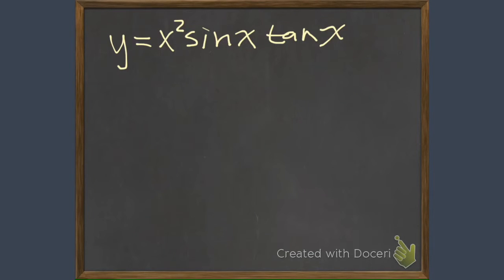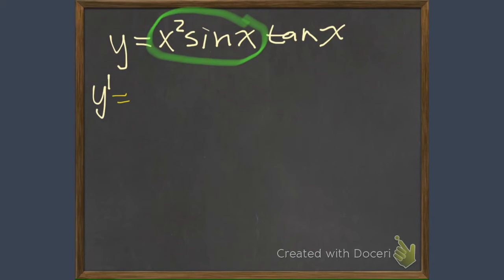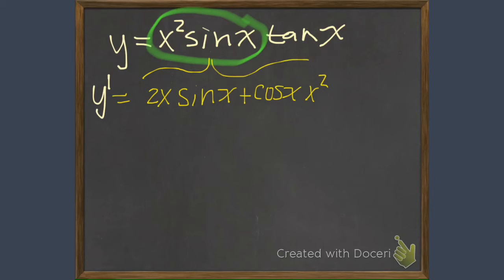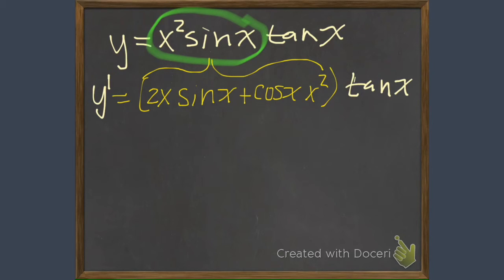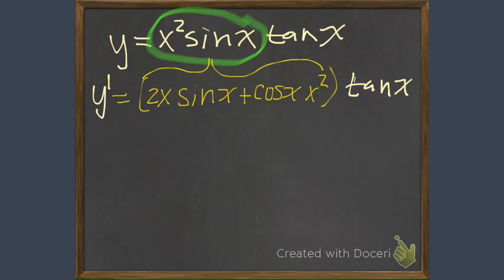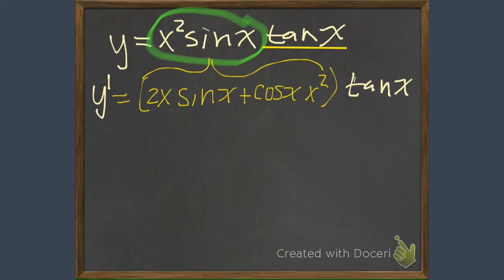derivative using the product rule multiple times